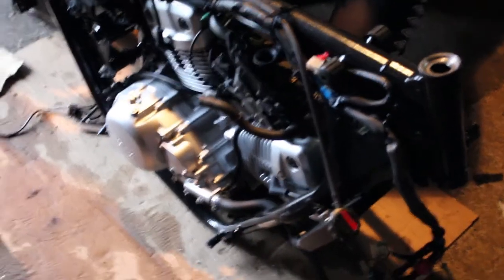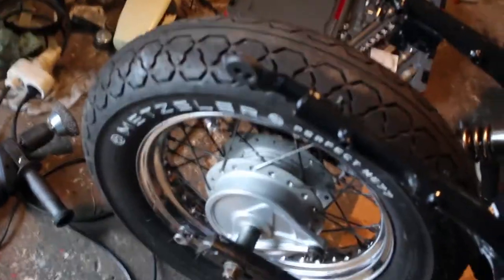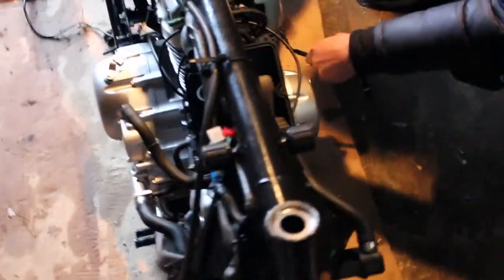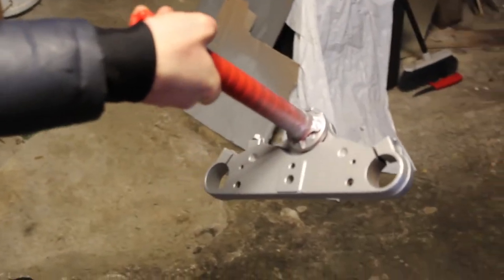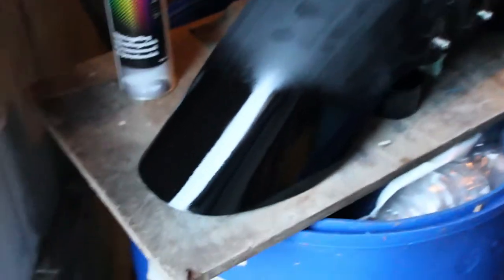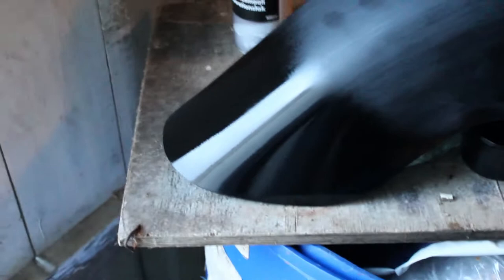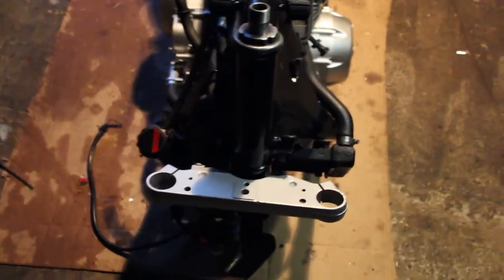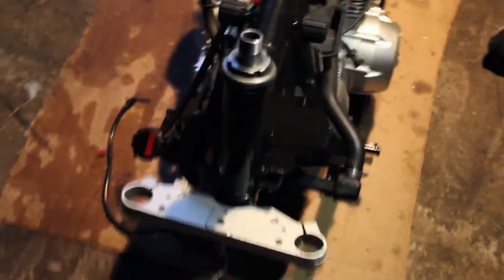A Short Story! - Honda Build Ep7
A very short video, but a pleasant one!